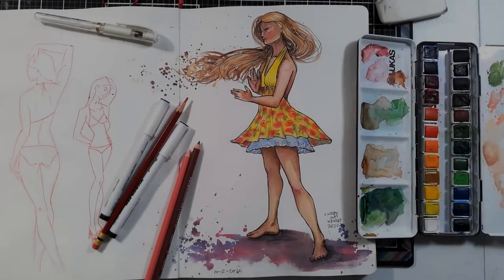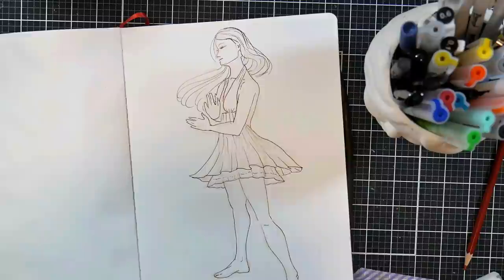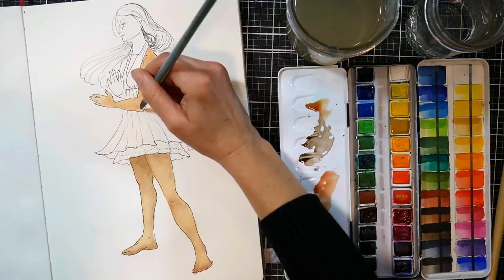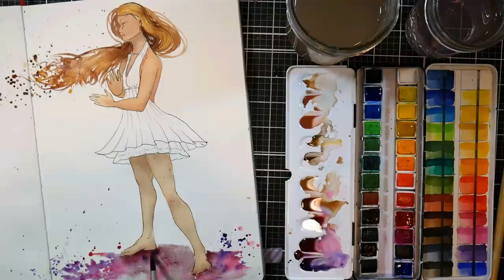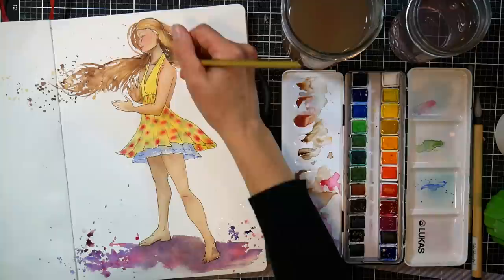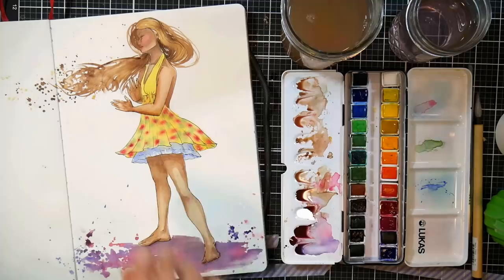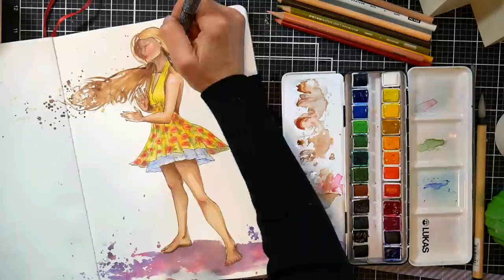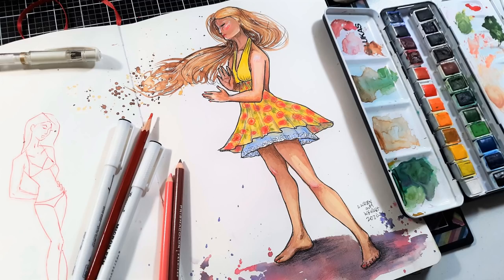Groovin' Girl / My October Personal Art Challenge / Sketchbook Sunday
Hi friends! This was day 2 of my personal art challenge.

To get better at drawing people I am figure drawing every day for the month of October.

Sketchbook 9"x12" Arteza Watercolor book *("x12" is sold out so I linked my other most useful size, the 8"x8"

Waterproof Fineliners

Prismacolor pencils